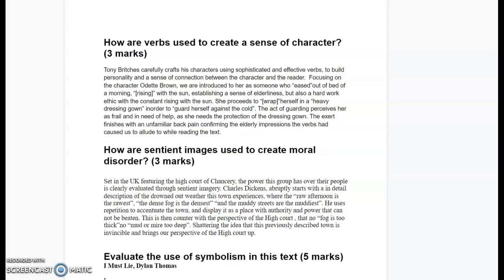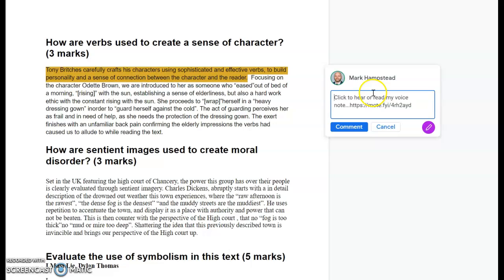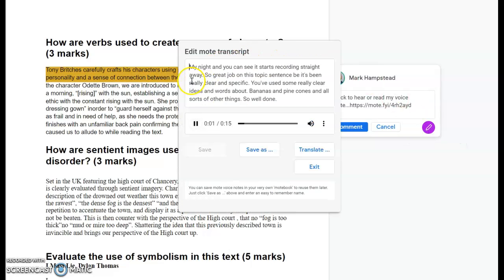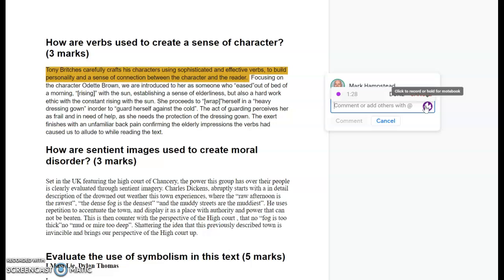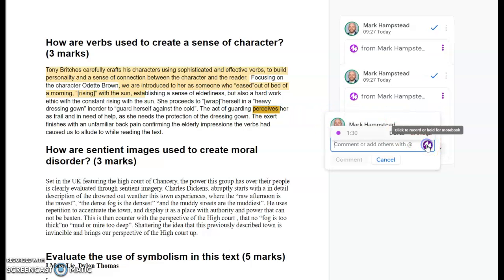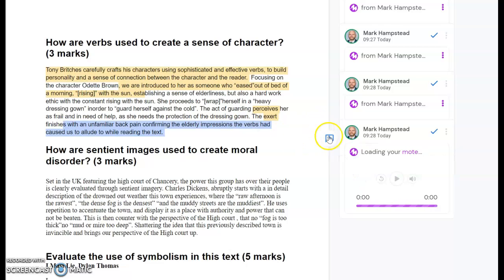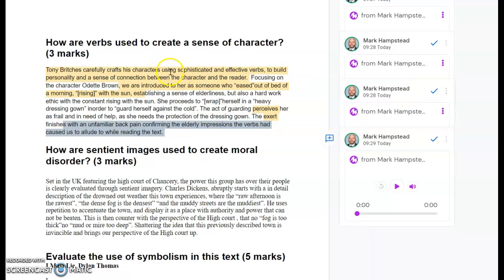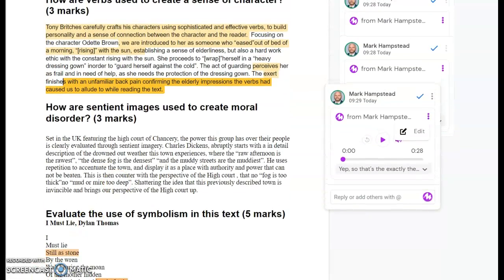Using Mote to create voice notes and quicken feedback on Google Docs.